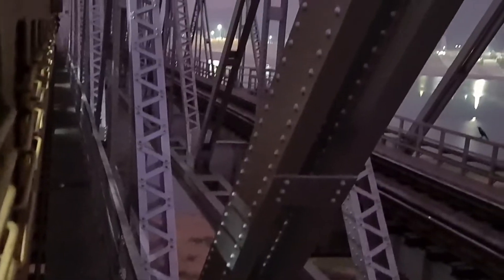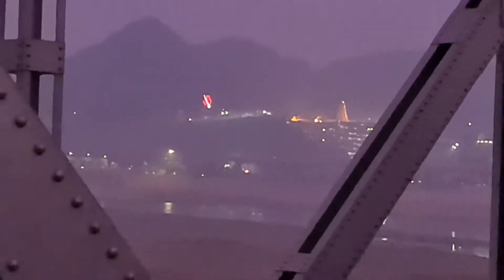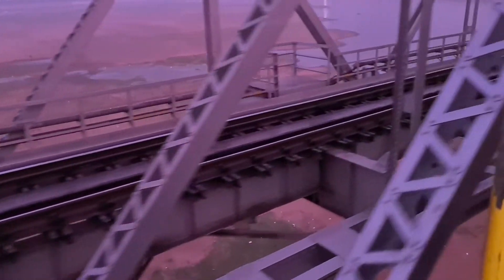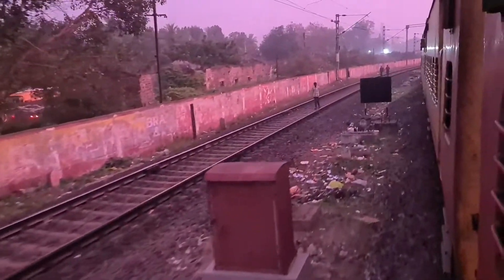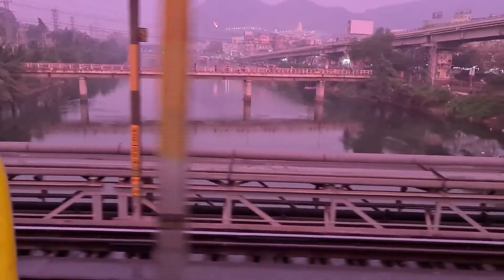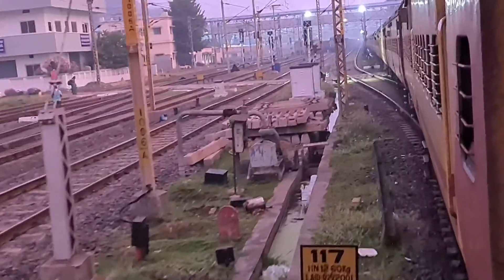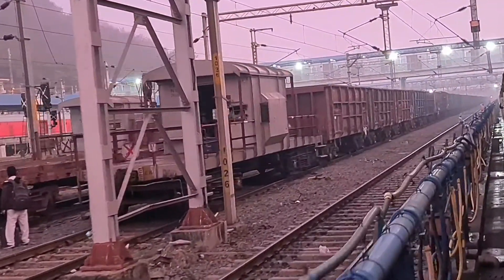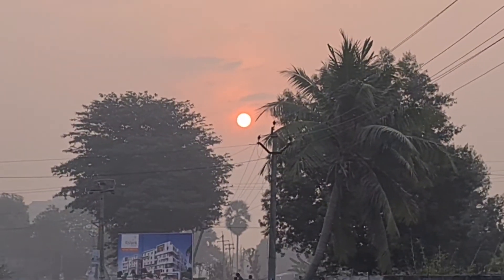Krishna river, its premises, Iron Bridge towards Vijayawada from Train view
Bridge structure and design is amazing, lot of iron took for this